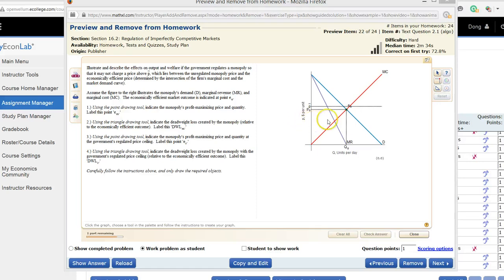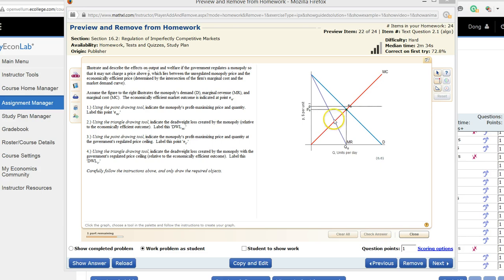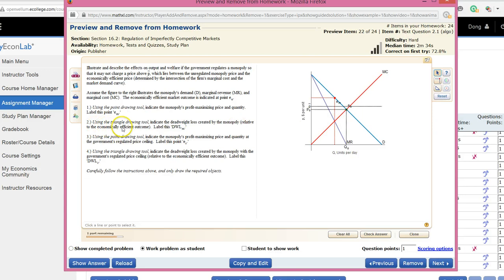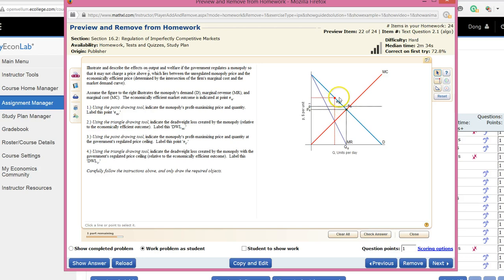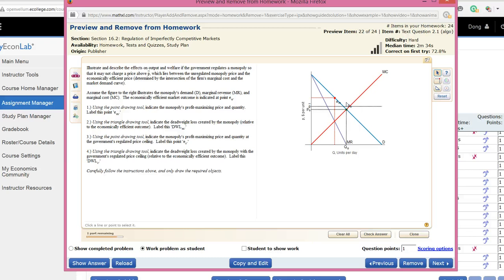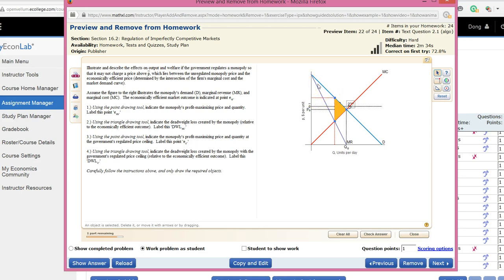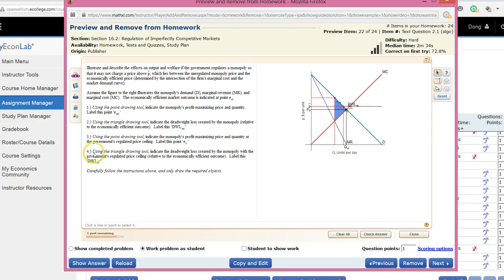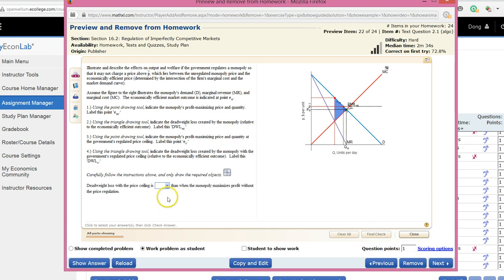HW10 Q22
This example illustrates how to draw the area indicating the deadweight loss for a monopoly without/under government regulations.